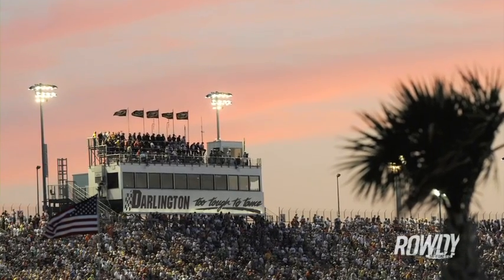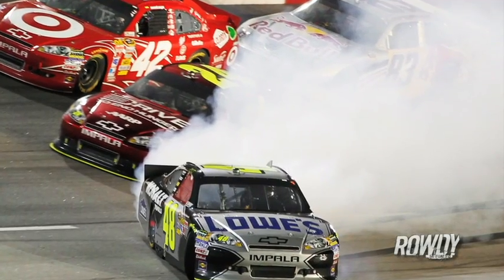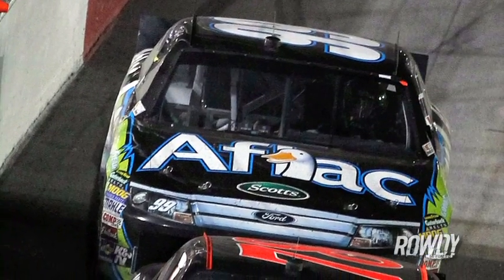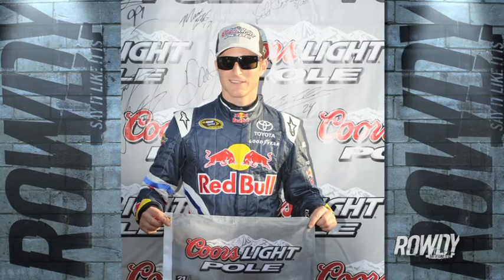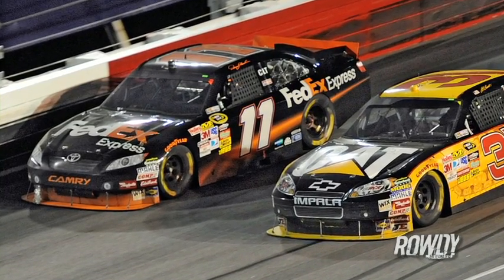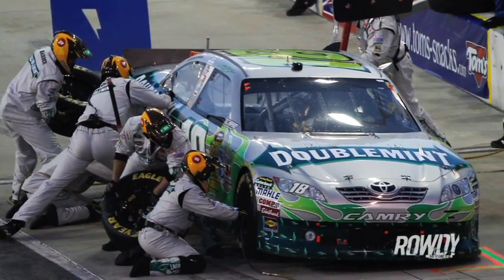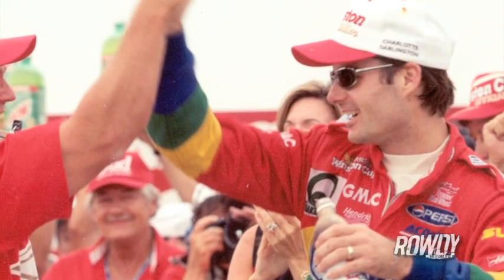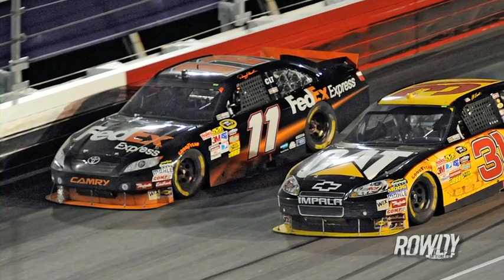Darlington preview with Kenny Francis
Kasey Kahne's crew chief talks about taming the "Lady in Black".